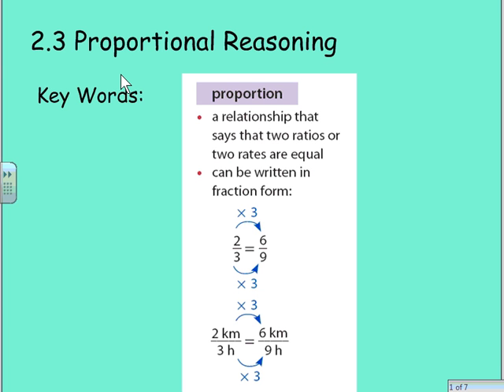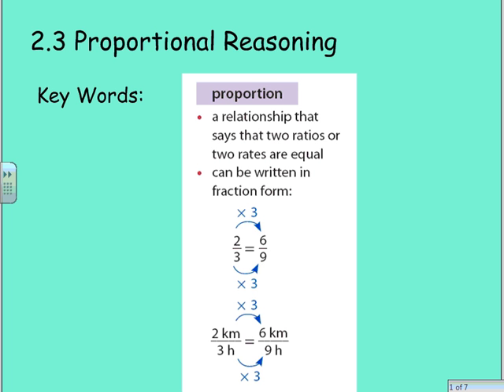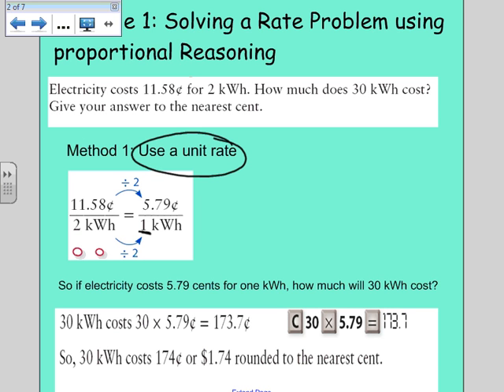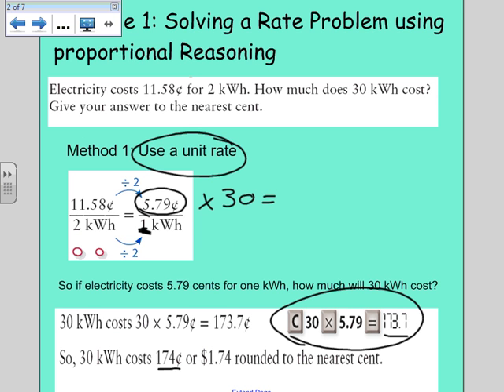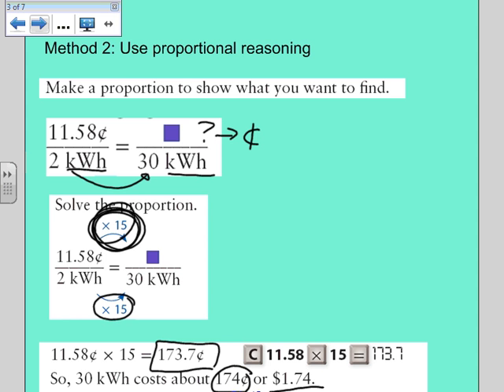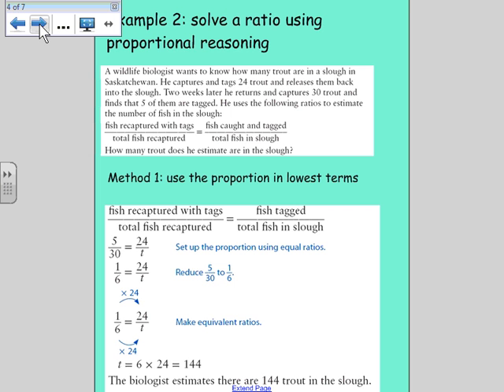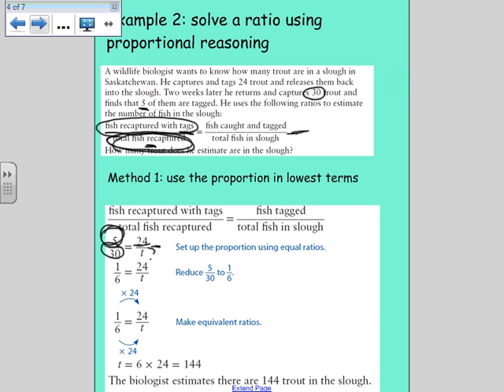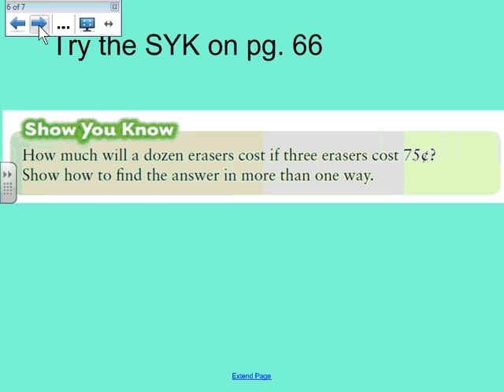Math 8 Ch 2-3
Chapter 2 section 3 - Proportional Reasoning